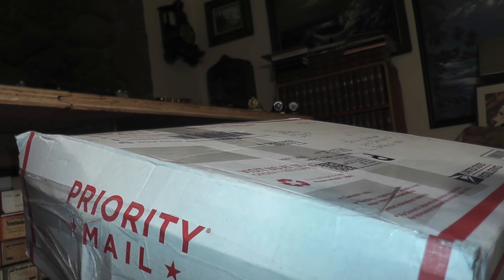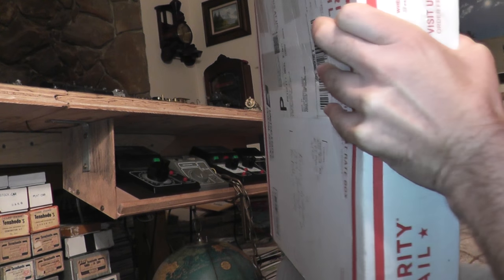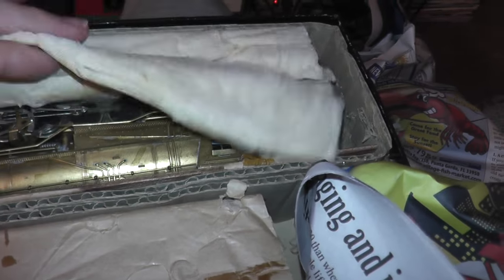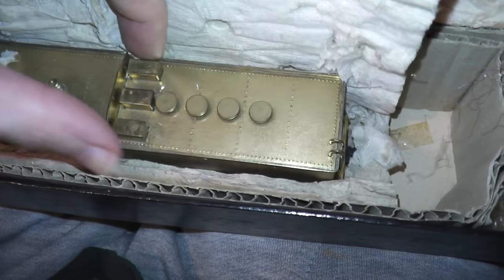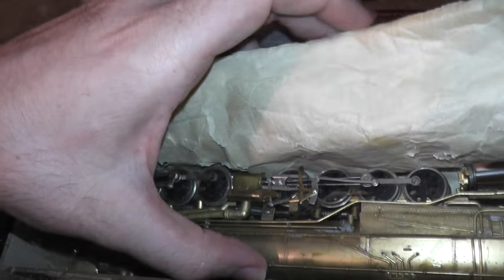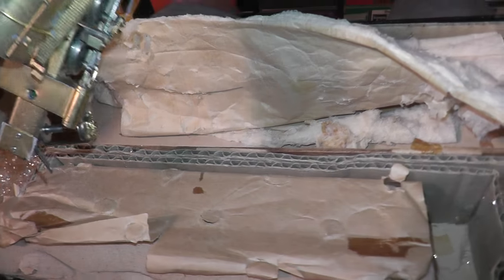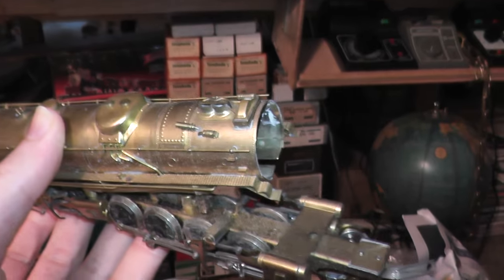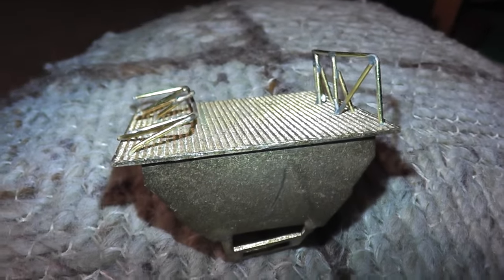part 1 ebay unboxing brass model train vlog